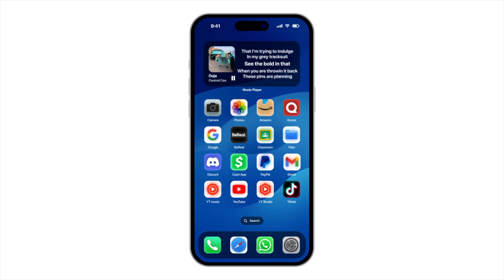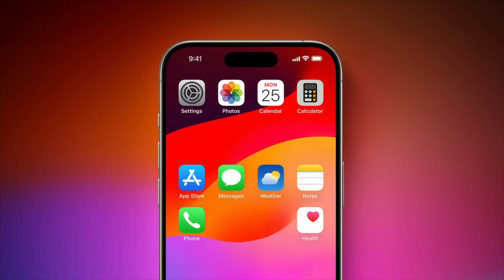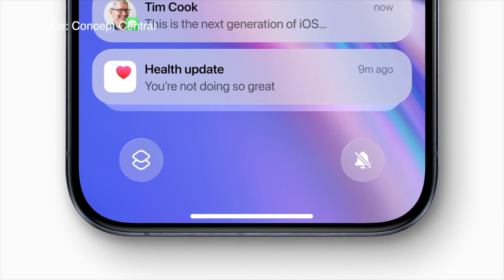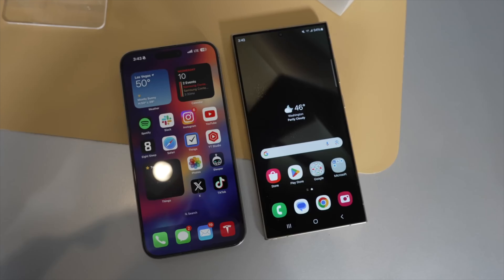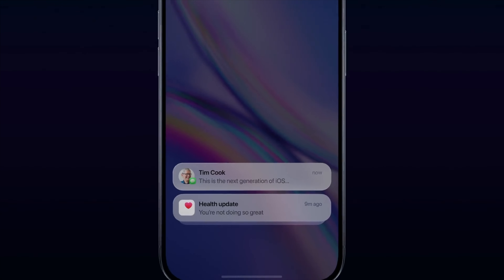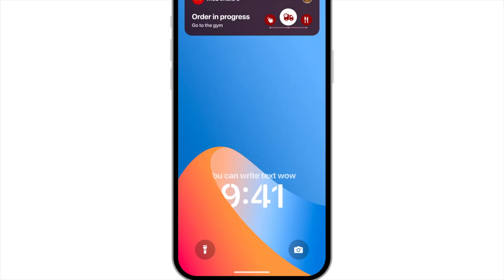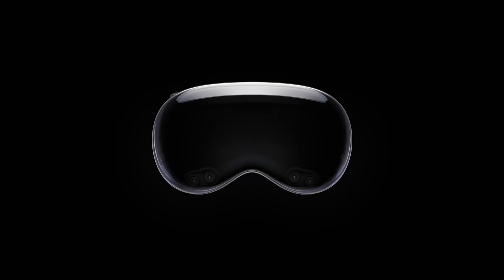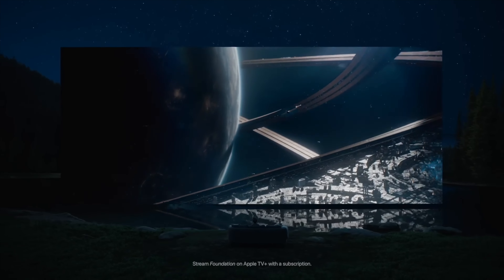Apple’s Big AI Event in June: This Isn’t a Typical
Apple's WWDC 2024 Event is confirmed for June 10th, and we're expecting some NEW Hardware products from Apple alongside the BIGGEST AI revolution yet!

Renders by @ConceptCentral @Apple @macrumors @CNET